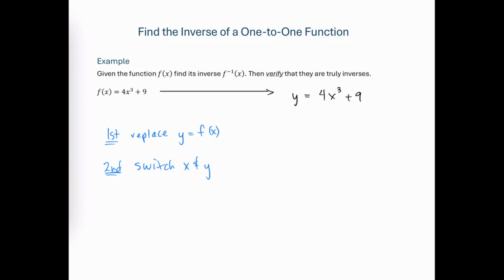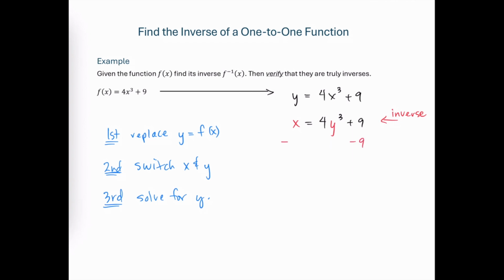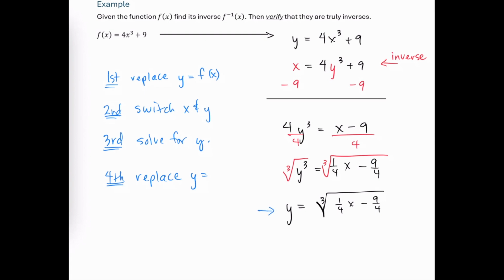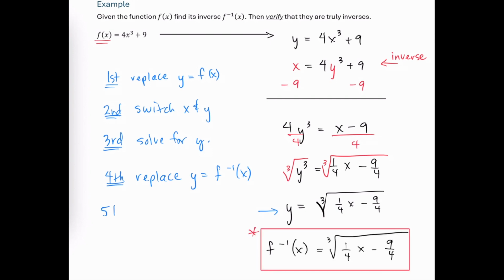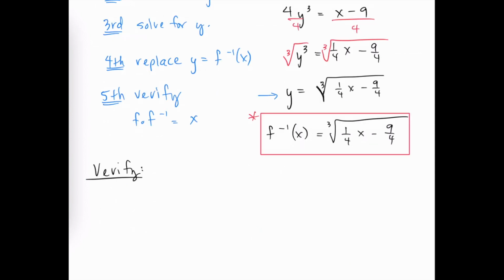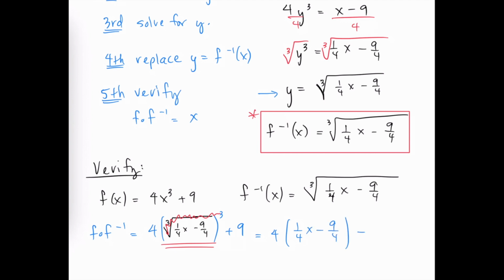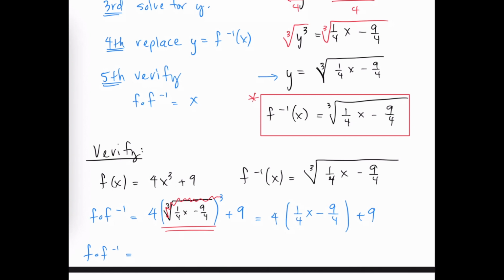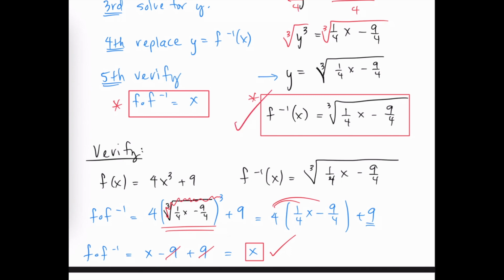Find Inverse of a Function and Verify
Find the inverse of a function step-by-step and shows how to verify that two functions are true inverses of each other by using function composition.